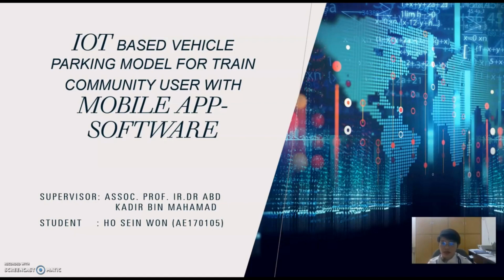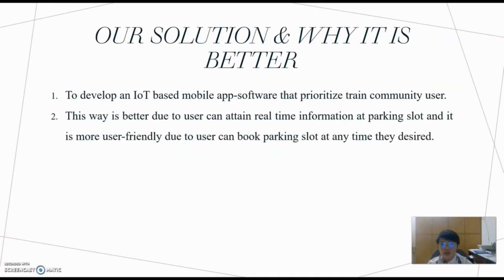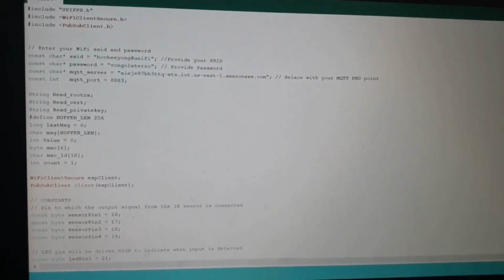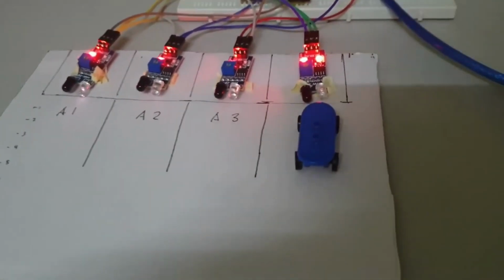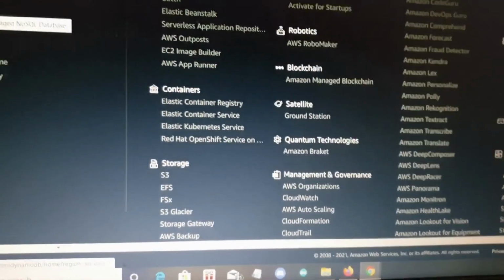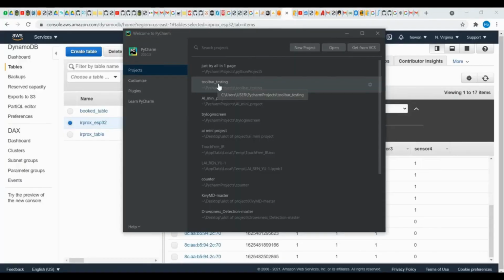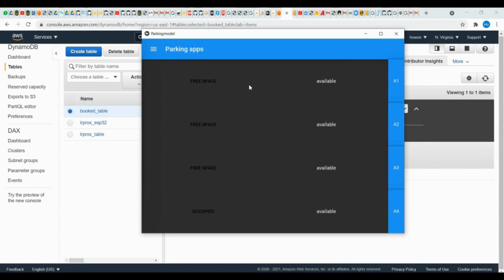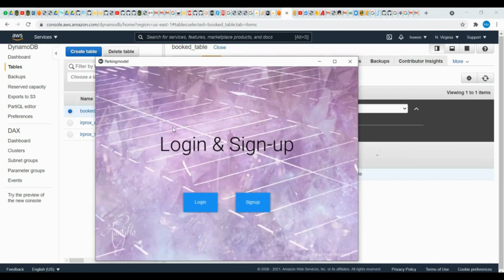MY041 - IOT Based Vehicle Parking Model For Train User Community (Mobile App-Software)